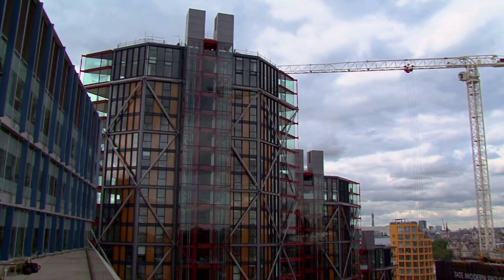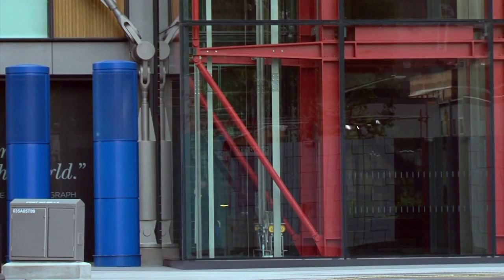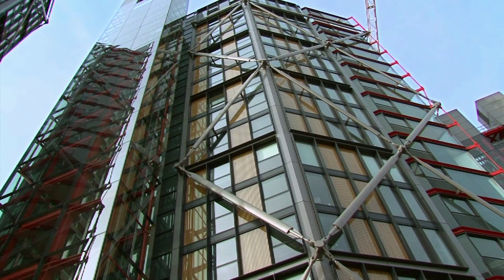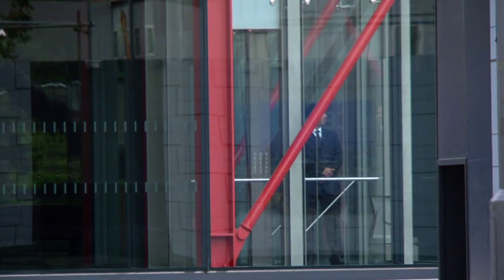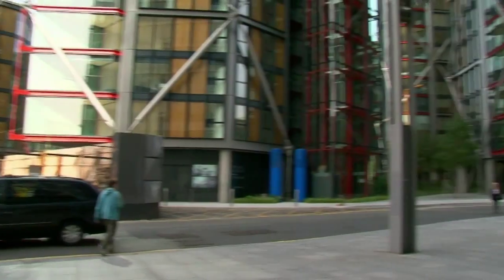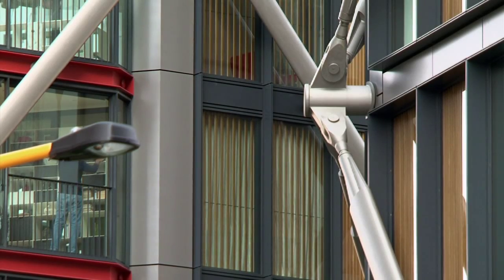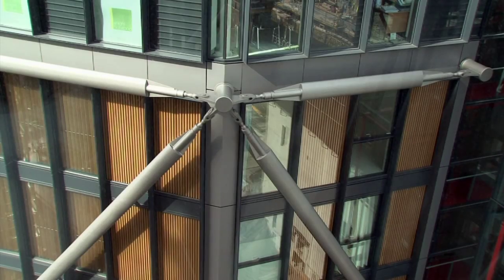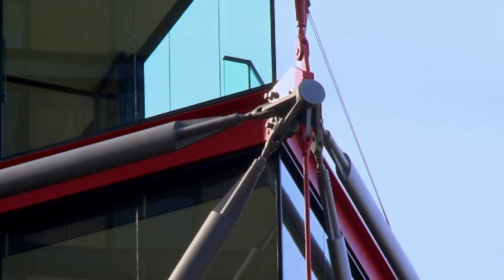NEO Bankside Residential Development (Case Study)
Learn about the complex construction process behind NEO Bankside, an innovative and award-winning residential development in London. Severfield was the steelwork contractor on this project. This 'Framed in Steel' case study was produced by The British Constructional Steelwork Association Ltd (BCSA).